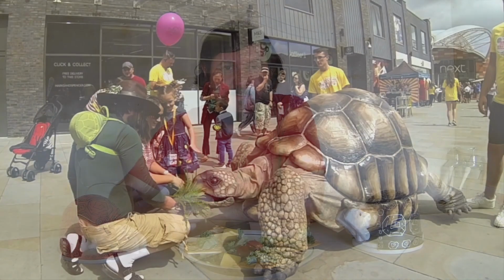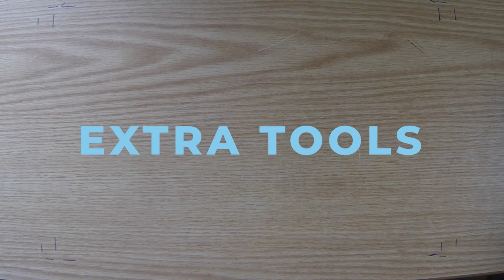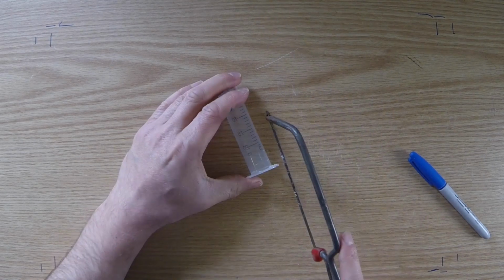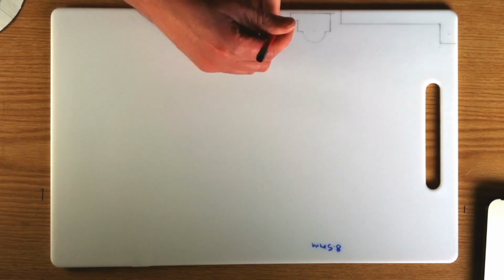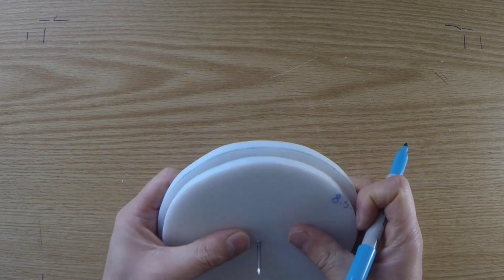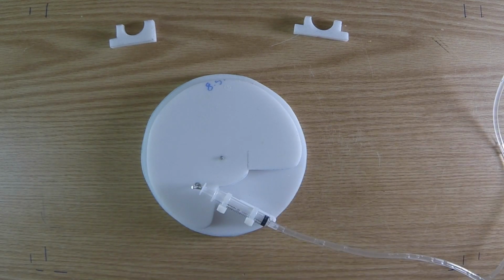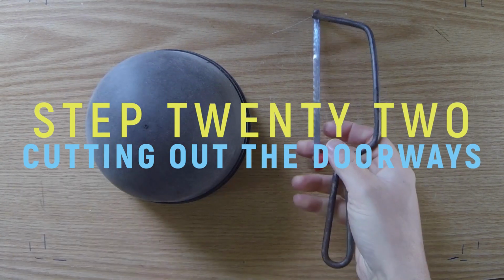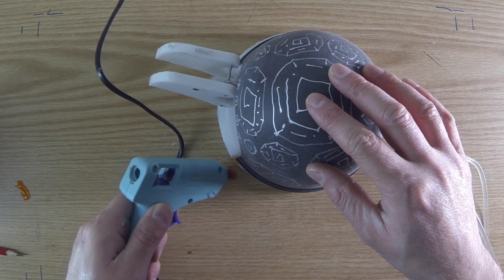Make your own WATER POWERED TORTOISE with The Flying Buttresses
PLEASE LEAVE US COMMENTS BELOW!
You can send us photos and videos of your water powered tortoises to share with others via our

About this video:
The Flying Buttresses will teach you how to safely make working miniature, water-powered 'hydraulic pistons' from easily found materials without needing to “shell out”. They will then demonstrate how these can be used to move a tortoise puppet that can turn from side to side, slide its head in and out of its shell and open its mouth.

To turn on subtitles click the icon in the bottom right corner :)

👉 SEND US YOUR PUPPETS AND ENTER OUR COMPETITION!
After making your water powered tortoises, send us photos or videos (up to two mins) to share with others via our website or via the app and win prizes in the process!

We need to raise funds to cover some losses caused by Covid-19. Can you help?

Watch videos, upload your puppets, donate to the festival all in one place. Search 'Beverley Puppet Festival 2020' in either the Apple App Store or Google Play Store.